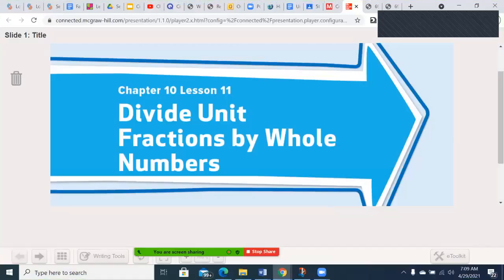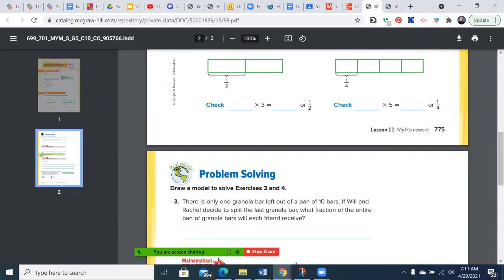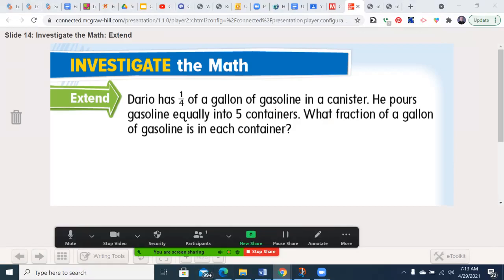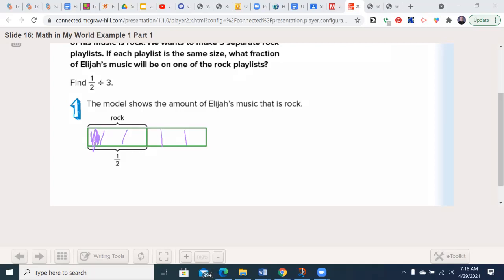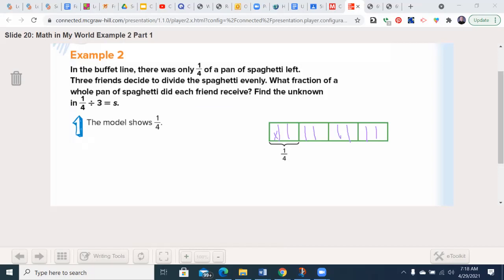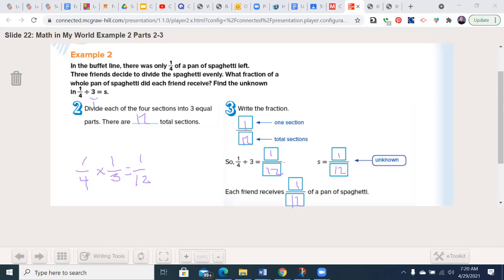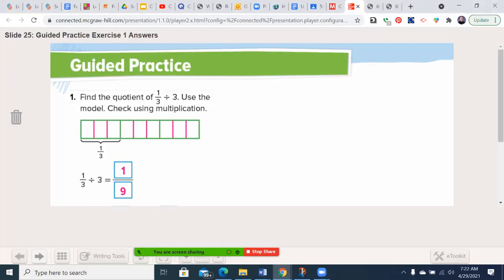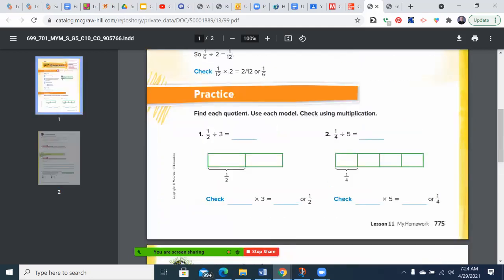Grade 5 Math Chapter 10 Lesson 11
Dividing Unit Fractions by Whole Numbers